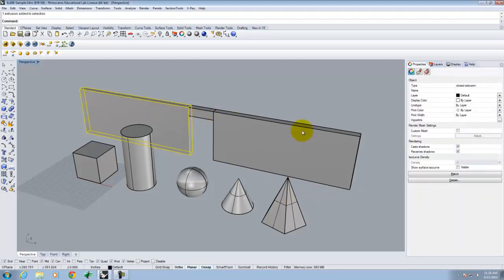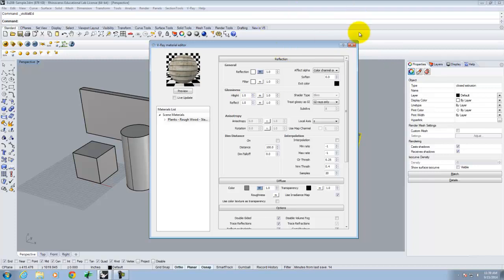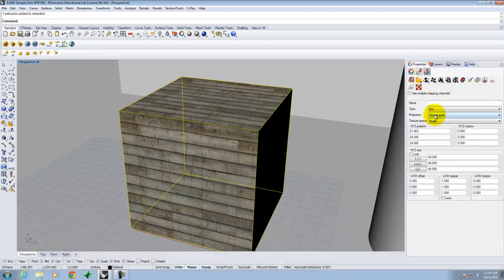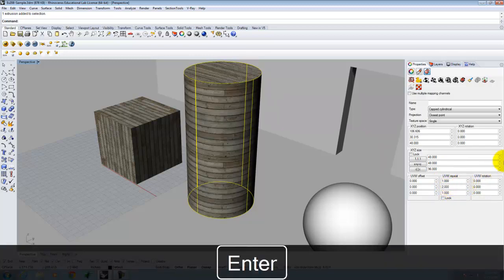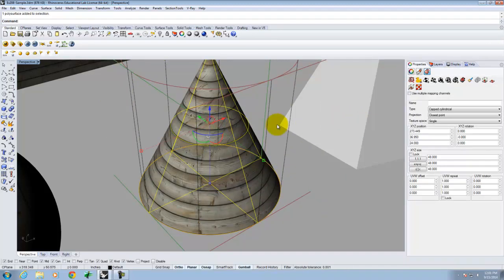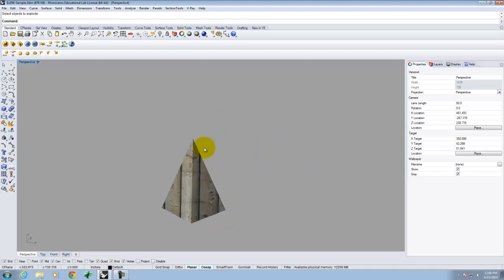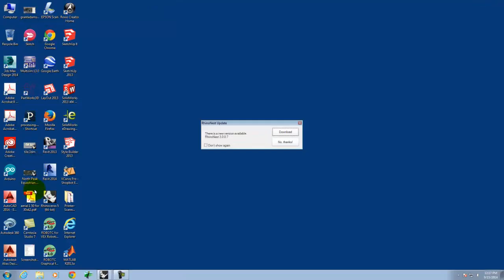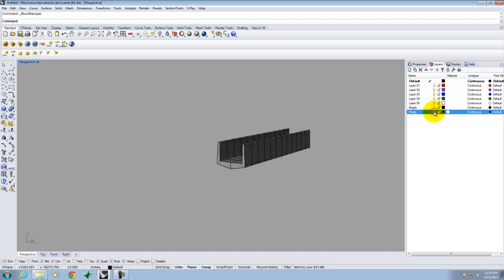L208 (Fall 2014)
An overview of texture mapping techniques in Rhino (Rhinoceros) using V-Ray as the rendering engine.  Includes loading materials, preset mapping options and custom mapping through the "unwrap" mapping option.